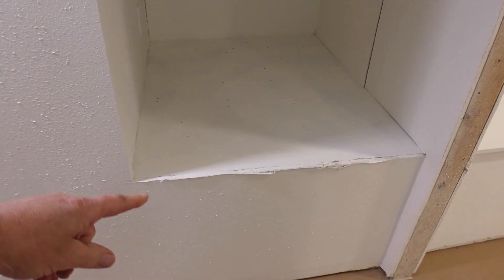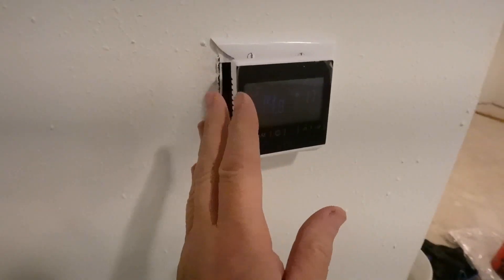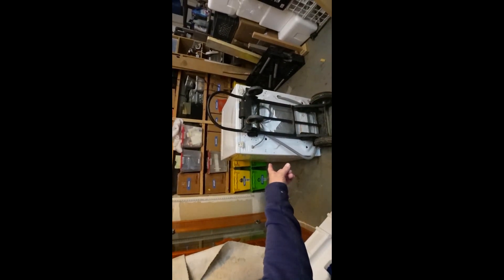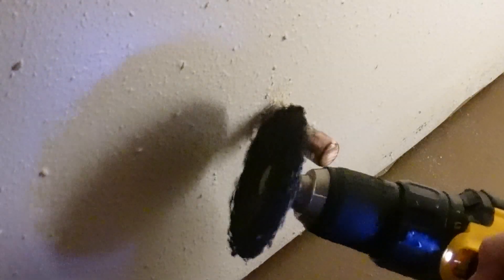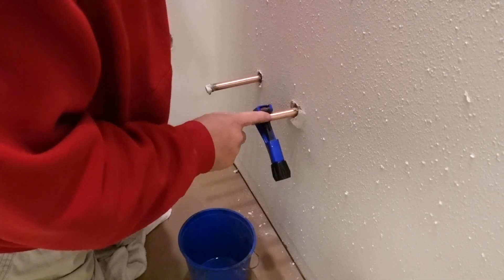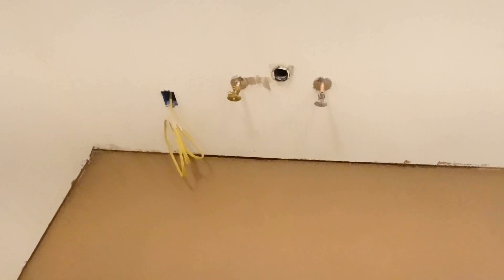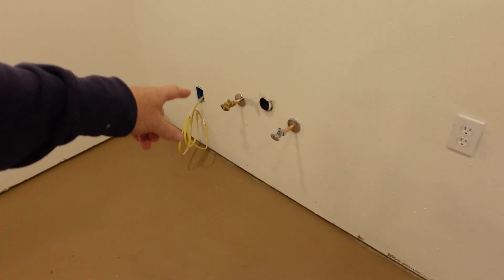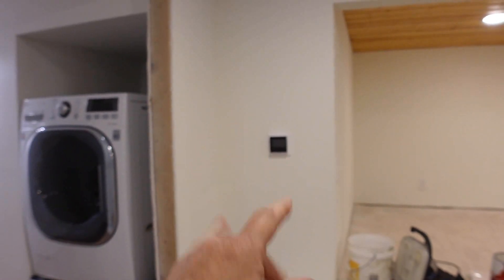They Call Me?